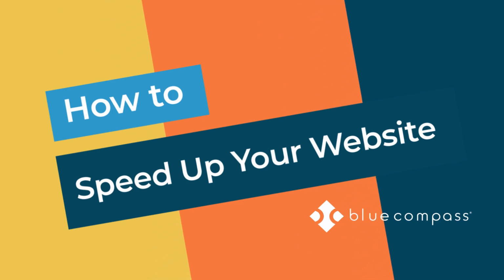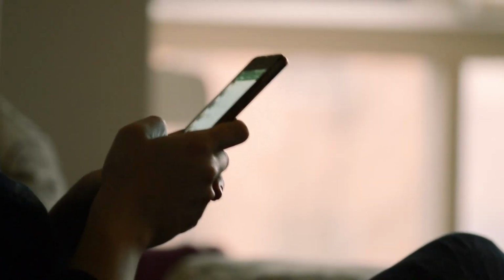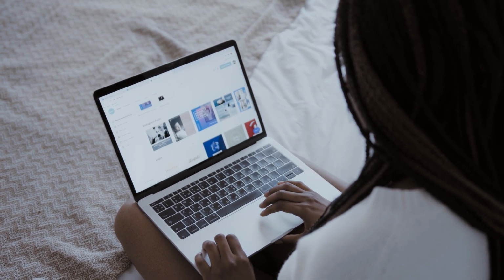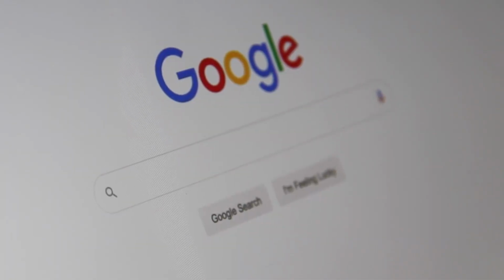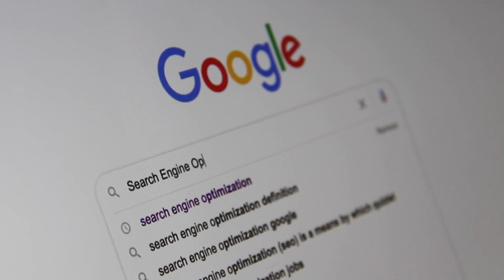How to Speed Up Your Website's Load Times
Blue Compass experts explain how to speed up your website's load times and how doing so can positively impact your website's overall performance.

Prior to recording and sharing this content, we received permission from team members to record, share and post all the content contained in this video.

TIMESTAMPS
00:00 Intro
00:40 Common Causes of Slow Web Pages
01:45 Tracking Pixels and Plugins
03:32 Oversized Images
04:23 Third-Party Embeds
04:43 Loading Scripts
05:53 Recommended File Size for Images
06:43 Image Compression Tips
08:37 Recommended Web Page Size
09:40 What is Lazy Loading?
10:02 Re-rendering Content
10:46 Is Page Load Speed a Ranking Factor?
11:57 How Important is Page Load Speed?
13:11 Contact our Experts